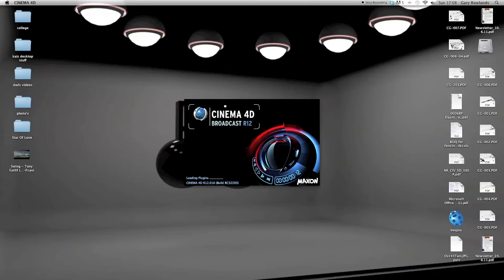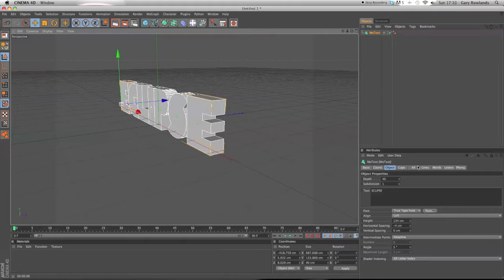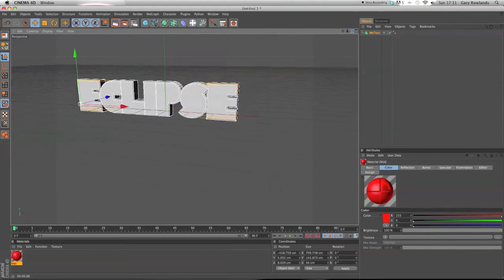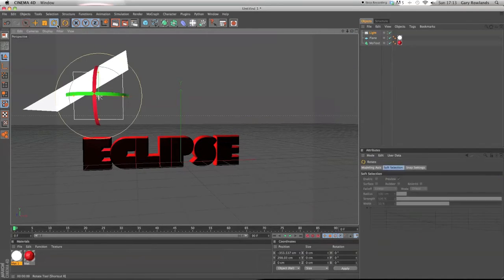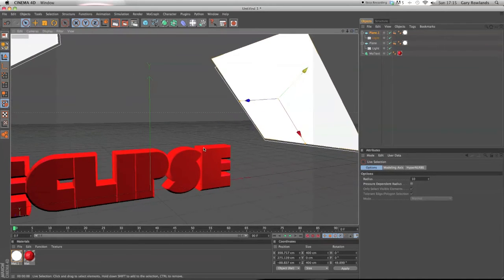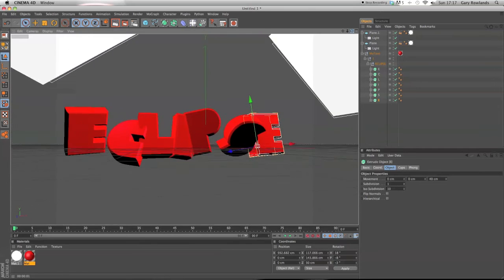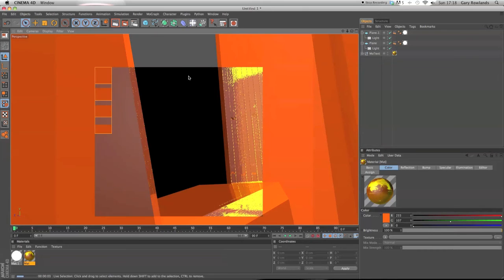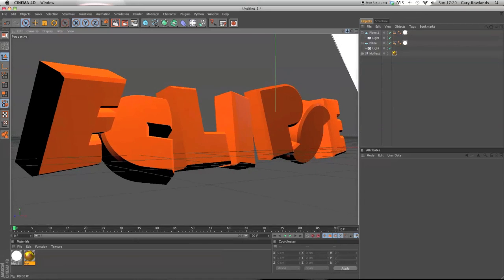ECLIPSE | Basic text tutorial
a tutorial on how to make basic text